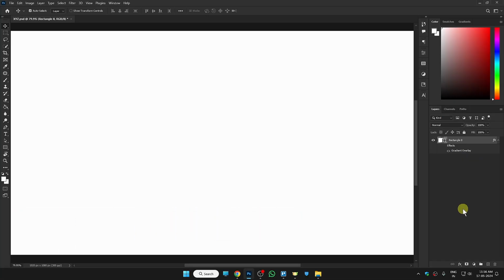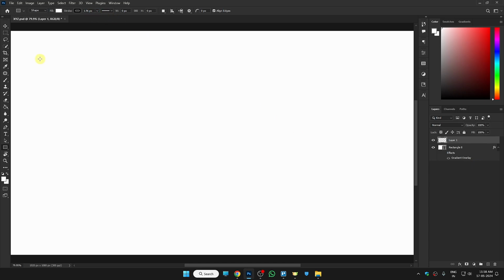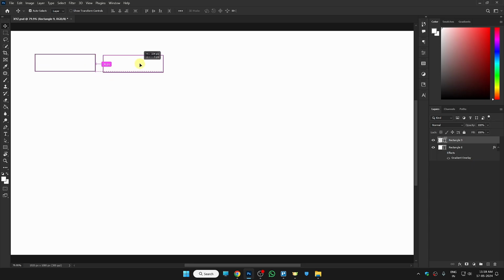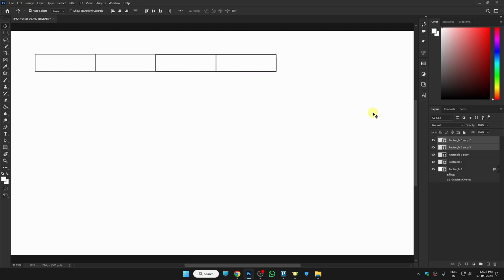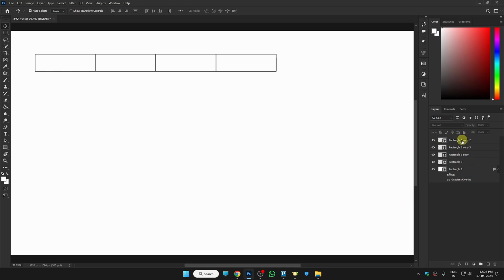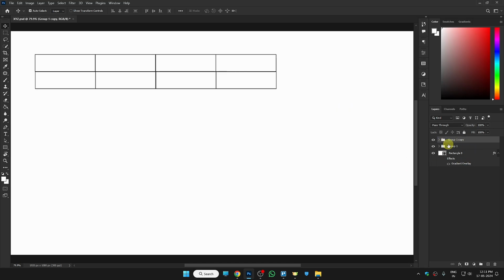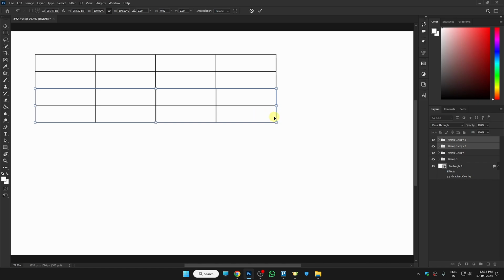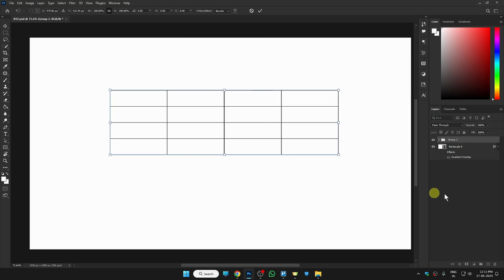How To Create Table in Photoshop (Best Method)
How To Create Table in Photoshop

In this adobe photoshop tutorial, you will learn method of photoshop table template and also there is lot of confusion regarding how to draw table in photoshop or you can say lot of people don't know about how to design table in photoshop also, Many peoples have queries about how to create table in adobe photoshop, in this 2 minute video you will learn the tricks of quickly how to make a table in photoshop. this is an tutorial where you will get all knowledge of How to copy paste table to Photoshop, So watch this video till end to know How to create or insert table in Photoshop 2024.